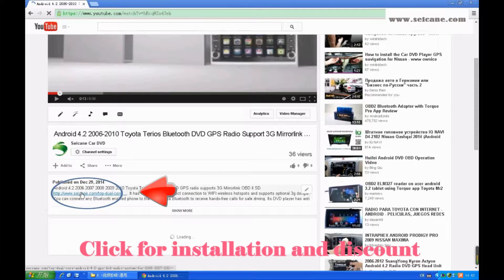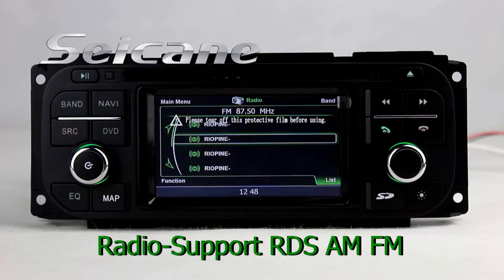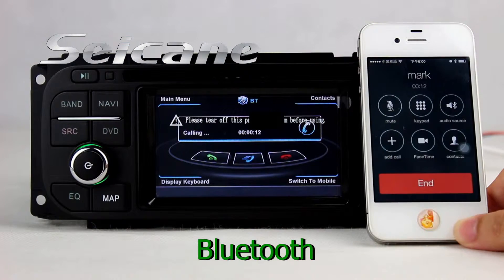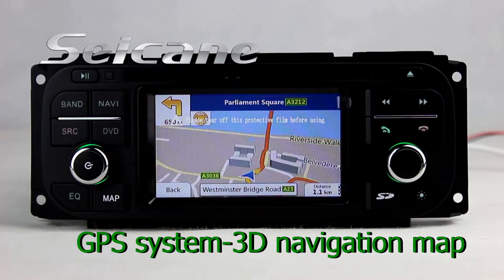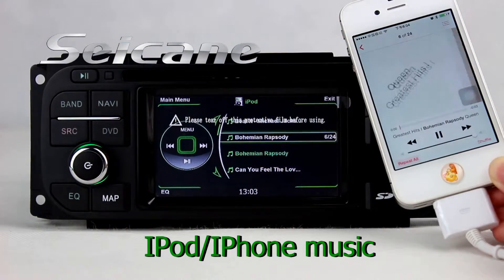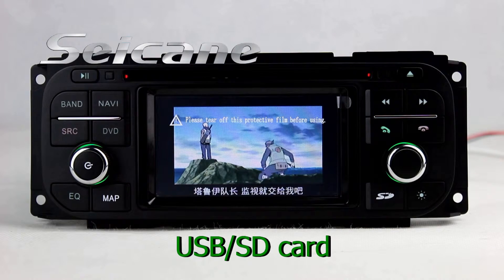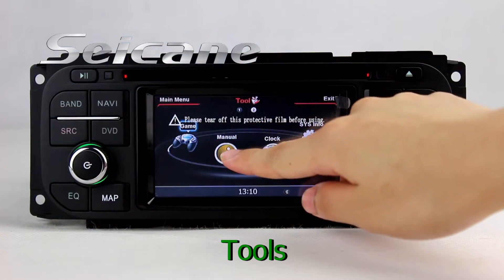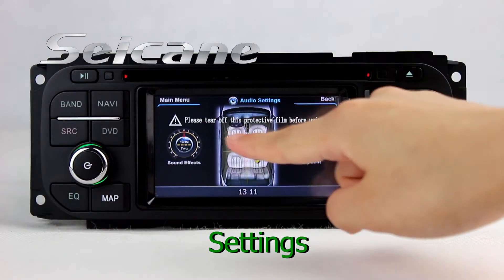2004-2007 Dodge Caravan aftermarket navigation system head unit with AM FM 3G WIFI USB SD AUX-in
Aftermarket 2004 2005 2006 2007 Dodge Caravan navigation system head unit with AM FM 3G WIFI USB SD AUX-in.It supports 1080P HD video digital TV backup camera car speed DVR 3-zone POP.
Key features:
DVD function.Support DVD/DVD-R/DVD±RW/HDCD/CD-R/CD±RW/MP3/MP4/Picture CD/VCD/WMA.
Support 3D Navigation function.Practical and humanizing operation interface,voice navigation all the way.When you are not on the way which have set before,it will have voice prompts and re-planning of the route automatically.
4.3 inch digital 800*480 resolution multimedia HD TFT LCD touch split-screen(by finger or stylus)with true color display technology.
Bluetooth function built-in:Support BT 2.0,call history(Dialed, Received, Missed),calling recall,phone book,phone book transferred,A2DP and music player.Microphone built-in/external(standard adaptor,no MIC wire).